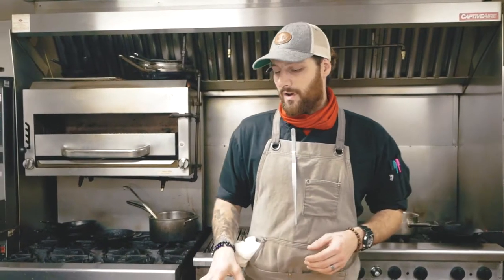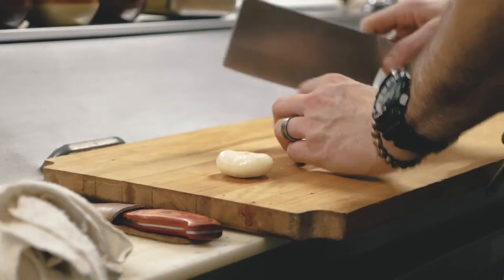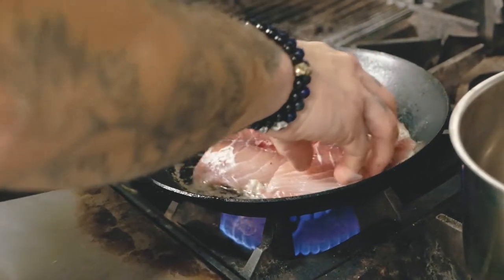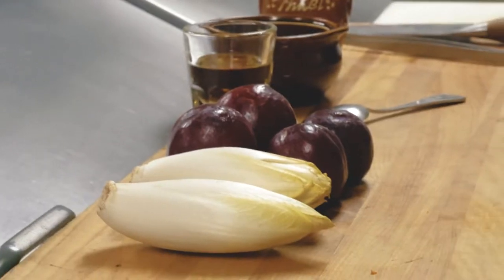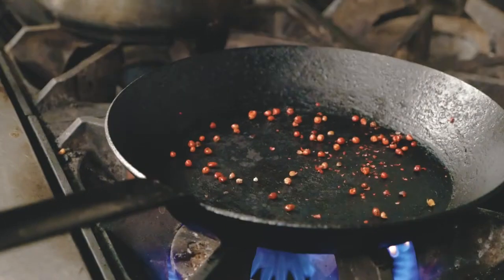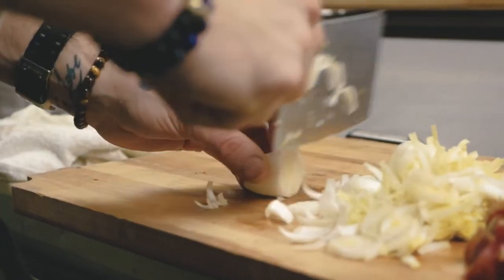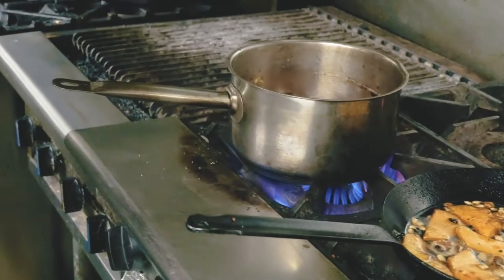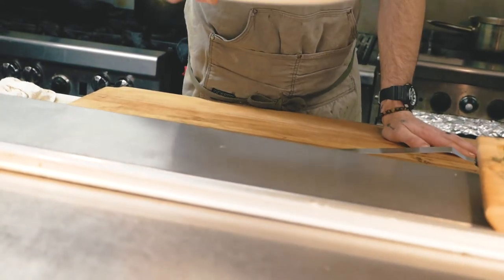Seared Red Snapper with Butternut Squash and Plum Endive Compote!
With Christmas right around the corner, Chef David McClure has shared one of his family’s favorite Christmas Eve recipes. Chef David is an Italian-American and one of his favorite celebrations of the year is his family’s Christmas Eve meal inspired by the Feast of the Seven Fishes. Check out his step-by-step instructional video for Seared Red Snapper with Butternut Squash and Plum Endive Compote!